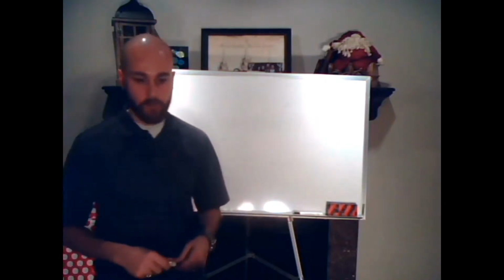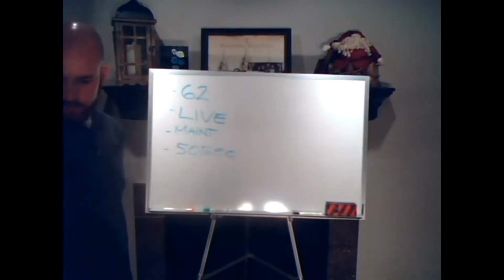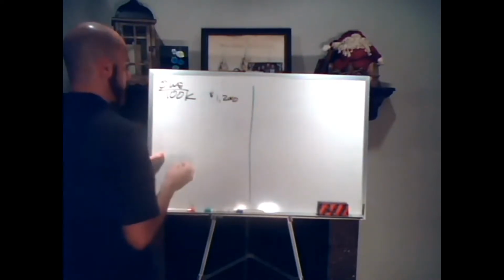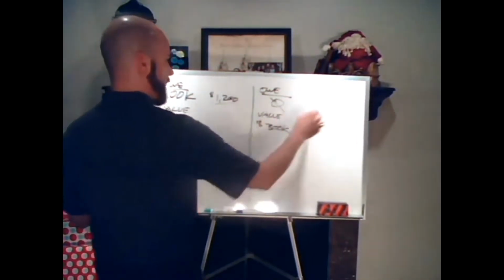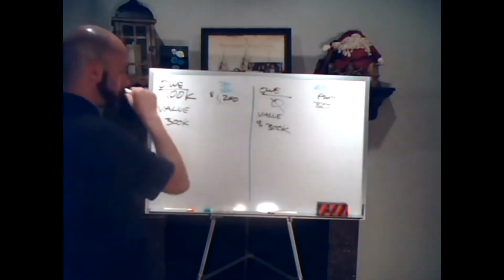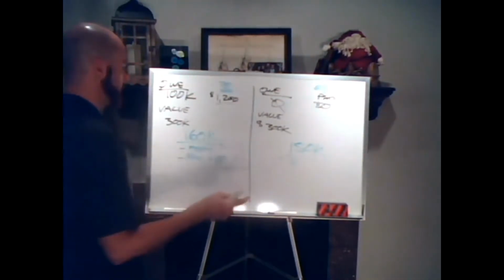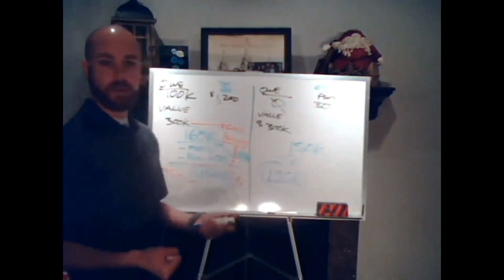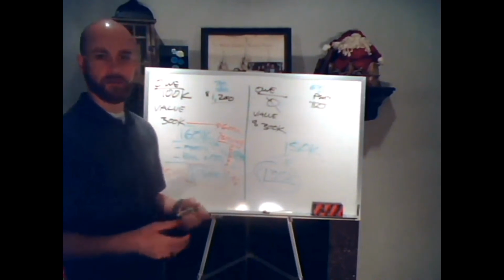Lesson 22: HECMs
What is a HECM? Well a Home Equity Conversion Mortgage is a type of reverse mortgage. Now before dismissing the idea of a HECM lets find out when they might be a good idea for someone. Because, most products were created for a reason and to help in a certain situation.

L24